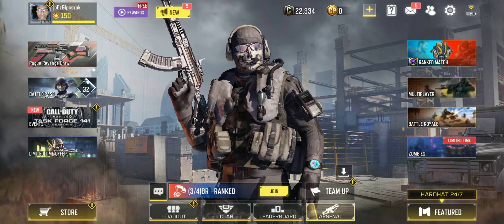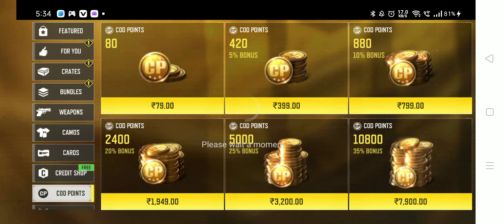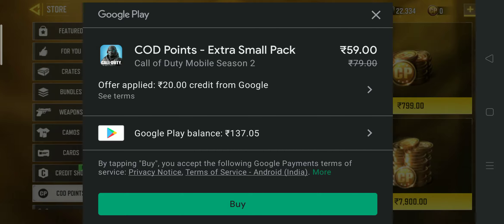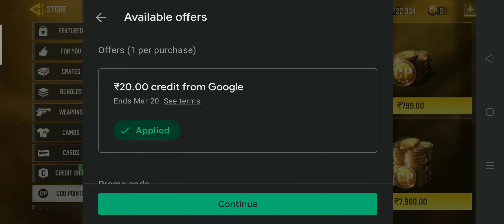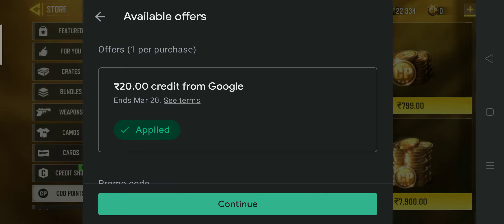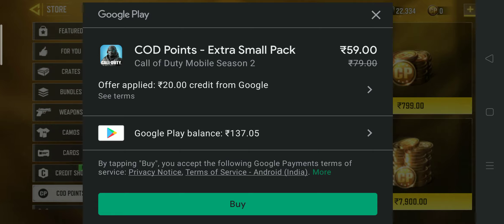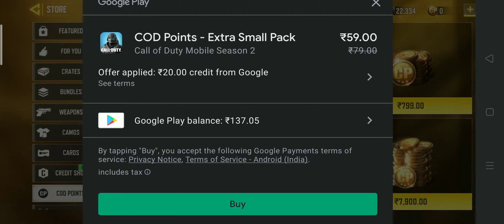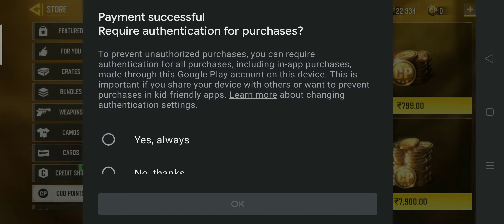How to get Free CP in Call of Duty Mobile, Call of Duty Mobile CP purchase process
Get paid for answering short surveys.

Your Tags : how to get free cp in call of duty mobile in hindi,
how to get free cp in call of duty mobile 2022,
how to get free cp in call of duty mobile with redeem code,
how to get free cp in call of duty mobile 2021,
how to get free cp in call of duty mobile season 1,
how to get free cp in call of duty mobile android,